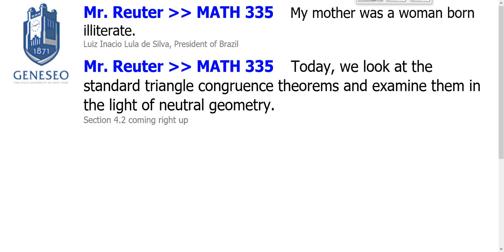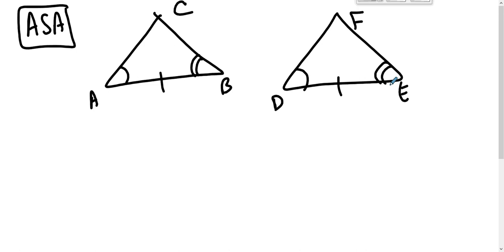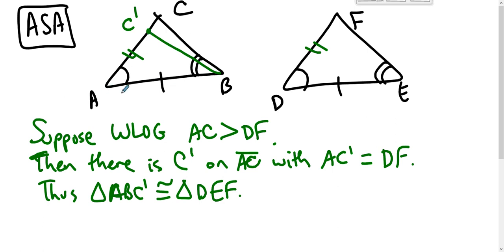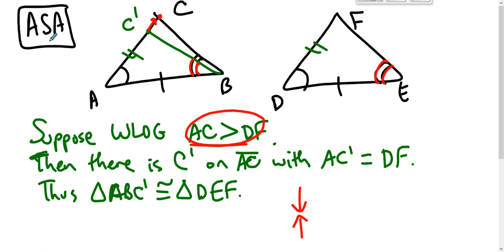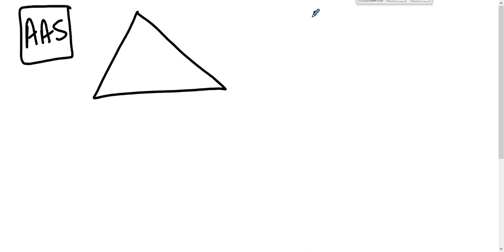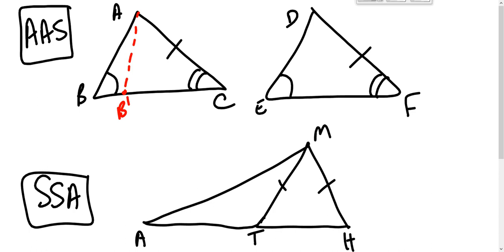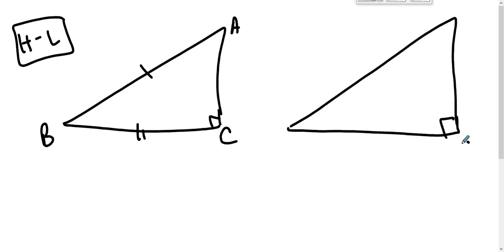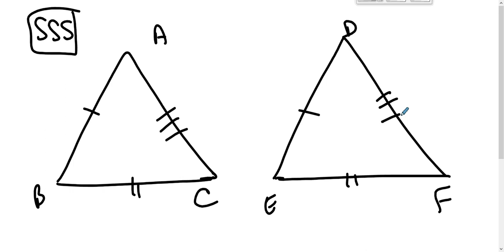MATH335 Content - Triangle Congruence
This screencast describes the ways to prove triangles congruent in Neutral Geometry for students in SUNY Geneseo's MATH335 (Foundations of Geometry).  SAS, ASA, AAS, SSS, H-L... they're all there!  We use Venema's book Foundations of Geometry, 2nd ed.